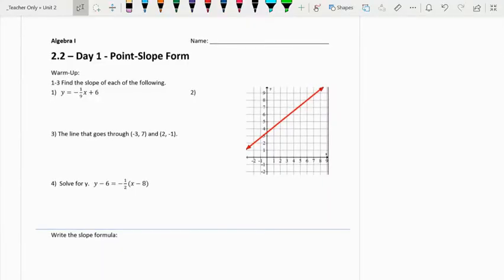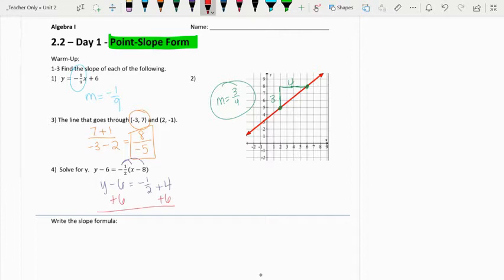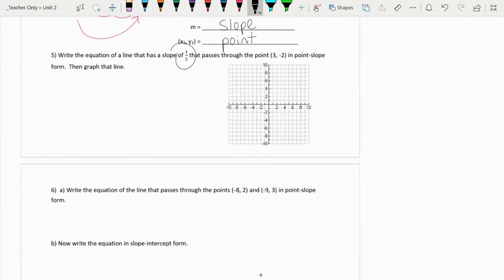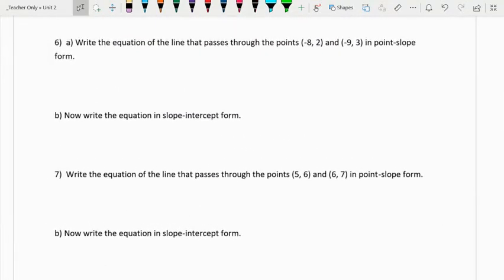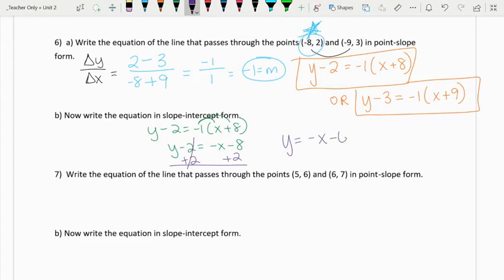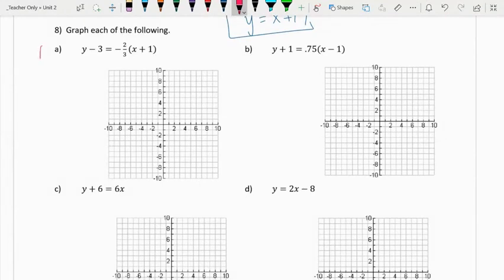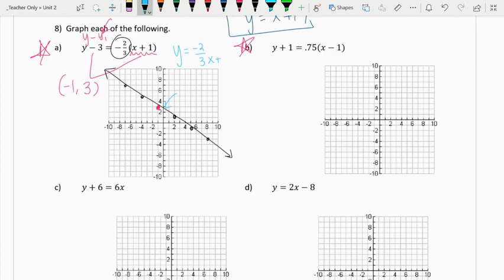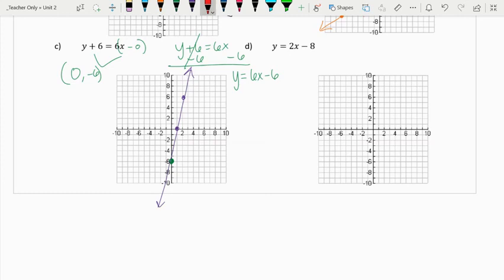2.2 Day 1 - Point-Slope (A1)